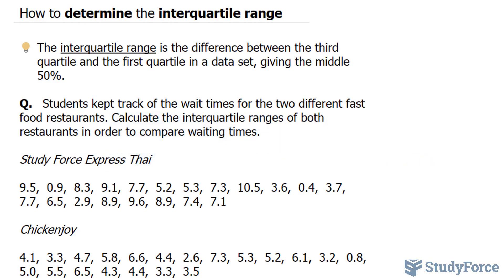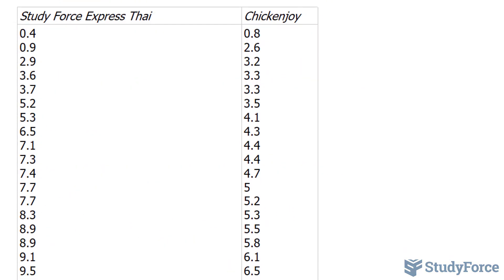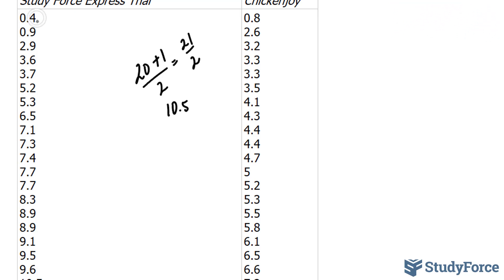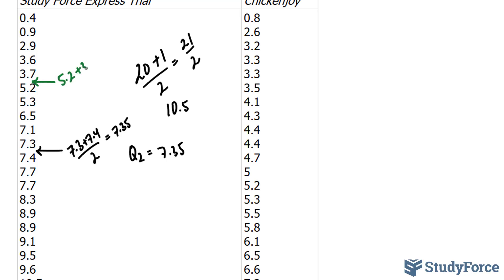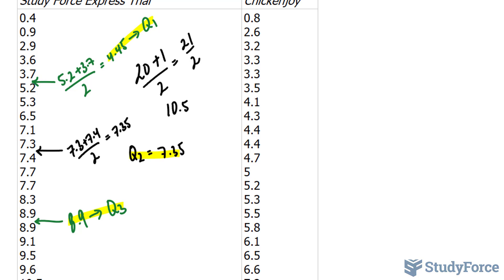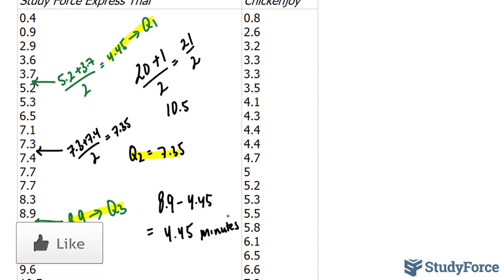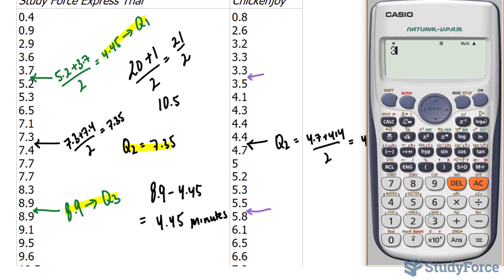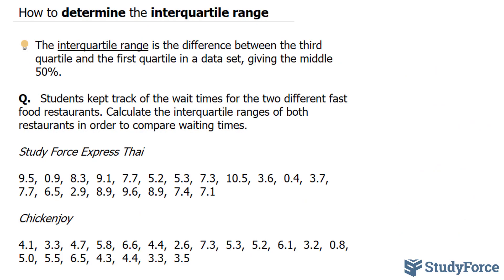📚 How to determine the interquartile range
The interquartile range is the difference between the third quartile and the first quartile in a data set, giving the middle 50%.

Q.   Students kept track of the wait times for the two different fast food restaurants. Calculate the interquartile ranges of both restaurants in order to compare waiting times.

Study Force Express Thai

Chickenjoy

Start by ordering the values in order from lowest to highest: